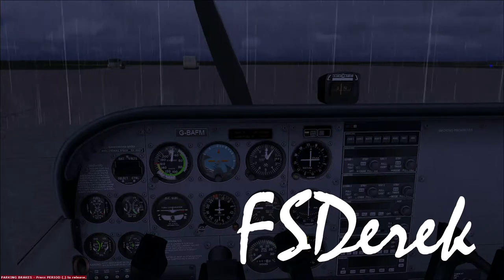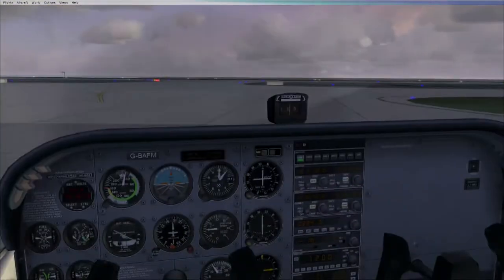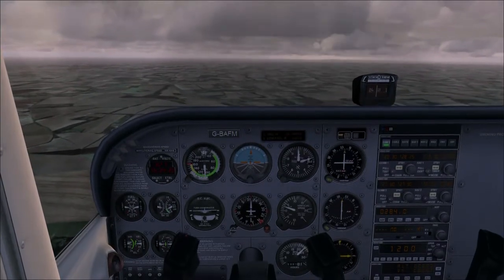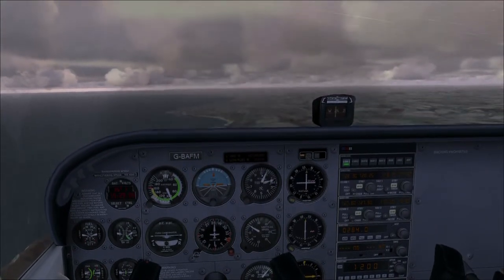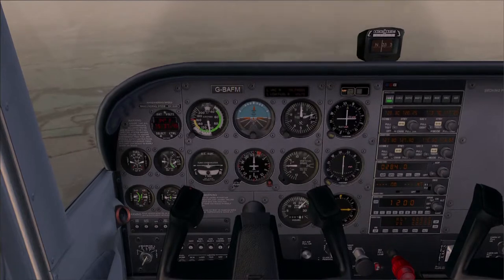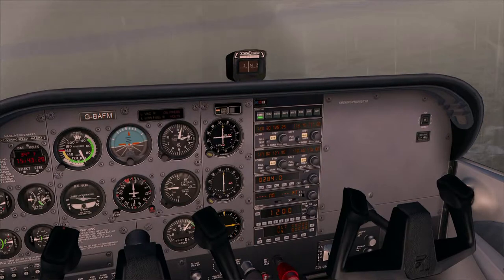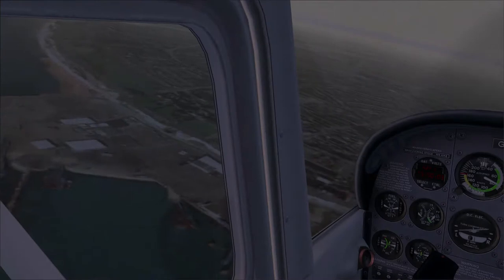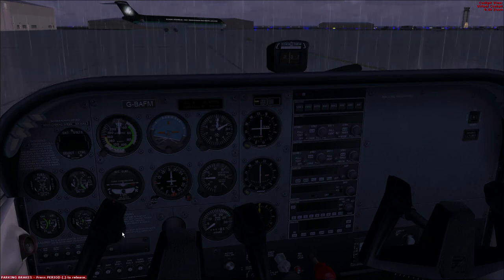FSX Flying with a Pilot - 0005 Round Kent in the Rain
The Meteorological Office has issued a severe weather warning for our area, so the only sensible thing to do is go flying! We're not likely to hit anything because nobody else is mad enough to be in the air. The plan is to take off from Manston (EGMH) and do a clockwise tour of Kent, taking in the Royal Sandwich golf course, Dover Docks and Castle, Folkestone and the Channel Tunnel finishing by flying over Canterbury Cathedral and back along the north Kent coast. That's the plan. We've got half an hour before sunset and its howling a gale right down the runway. Perfect.